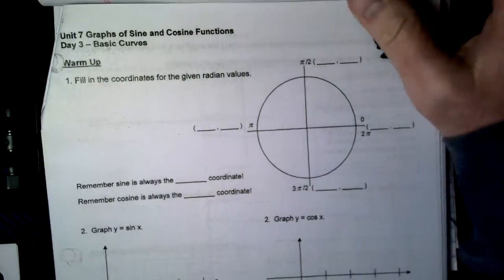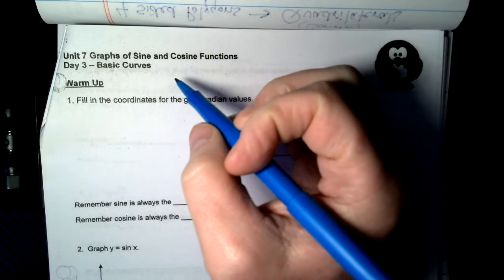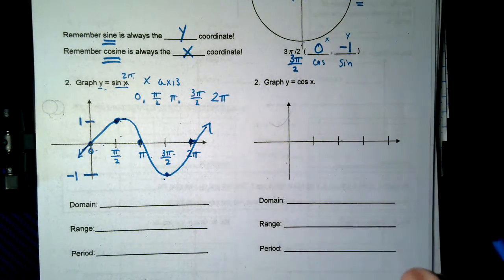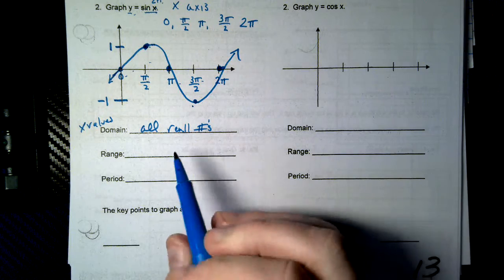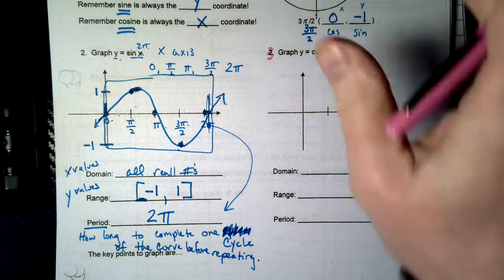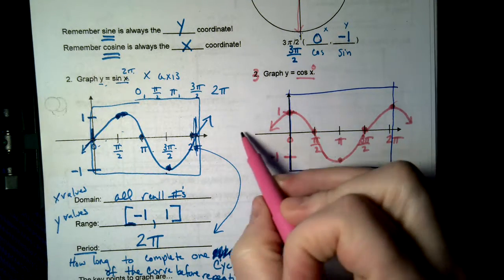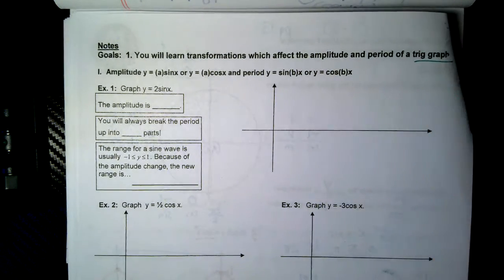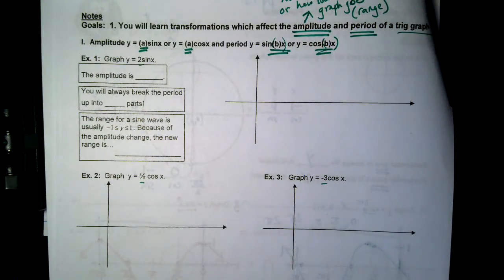PreCalc -- Section (7-3) Notes Part 1